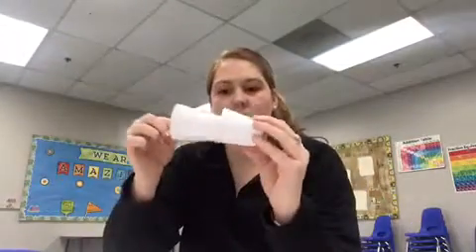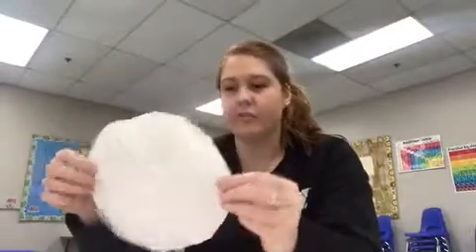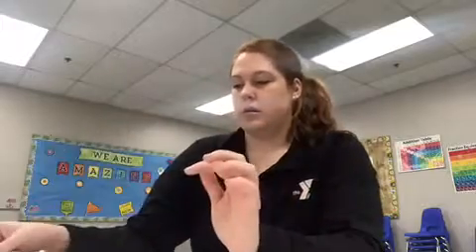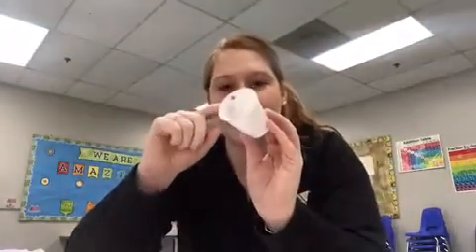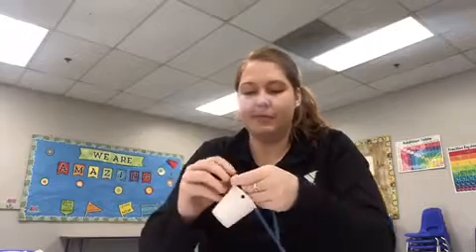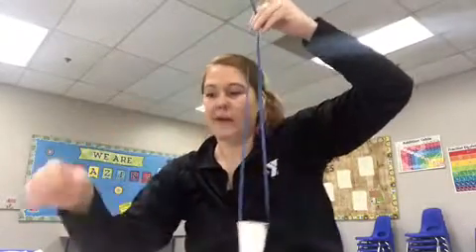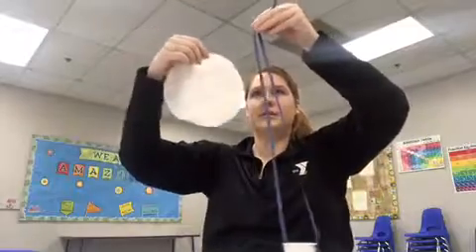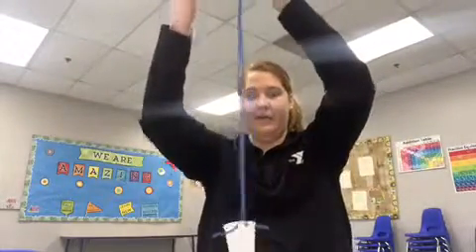Make Your Own Parachute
Join us by making your very own parachute with materials commonly found at home!